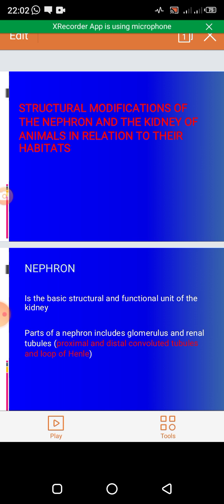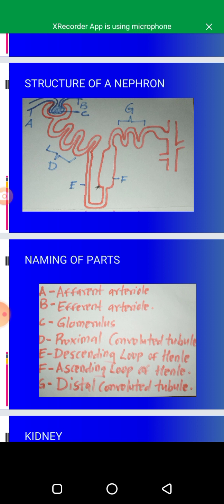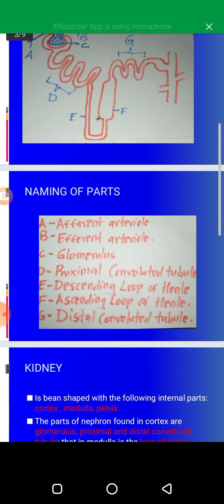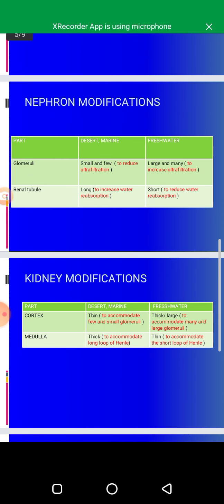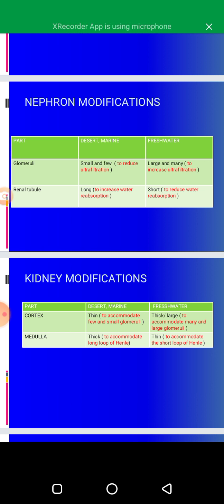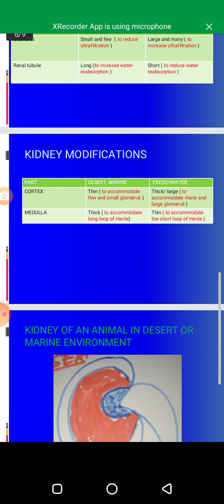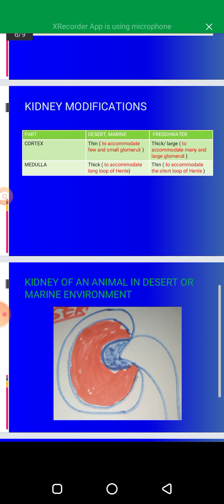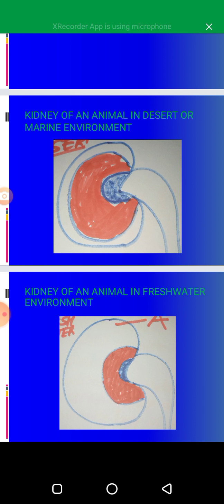NEPHRON AND KIDNEY MODIFICATIONS IN RELATION TO HABITATS